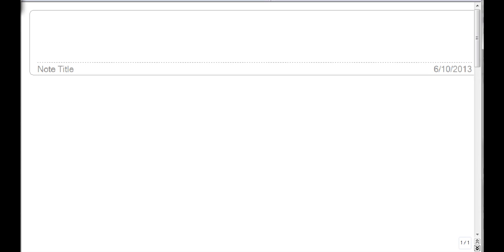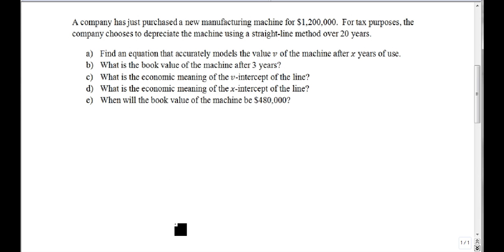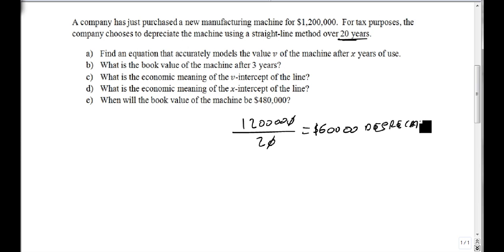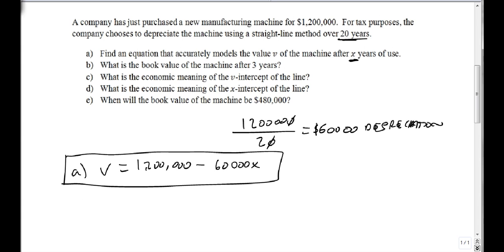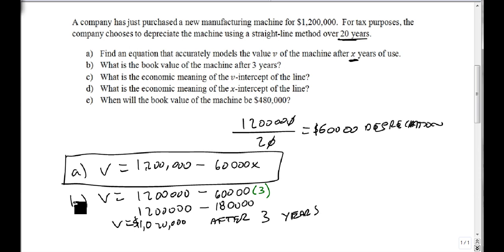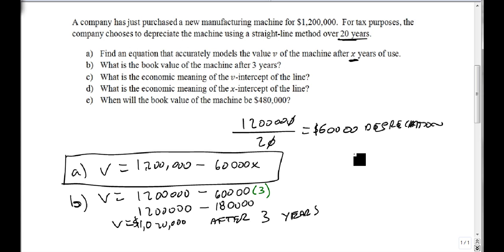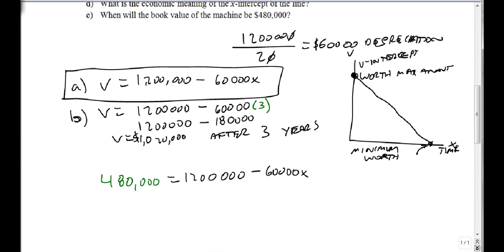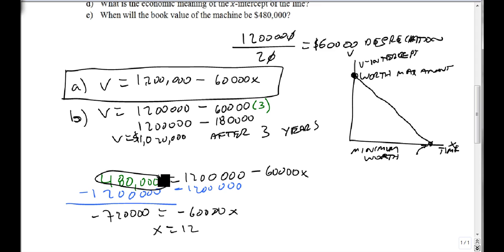2 4 4 Write a linear depreciation equation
Explains the basic of straight-line depreciation, how to find the model for it, and how to use the inputs or outputs to find values.